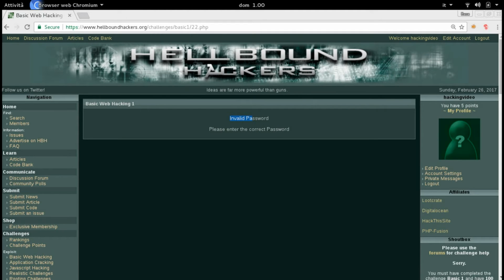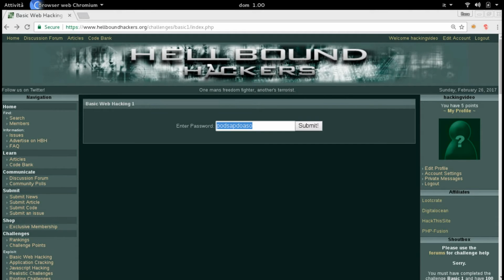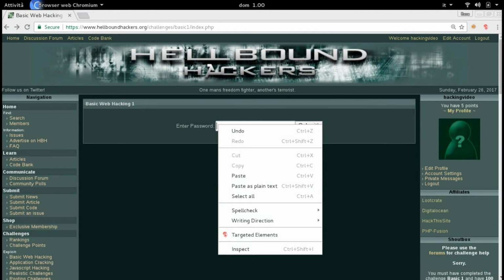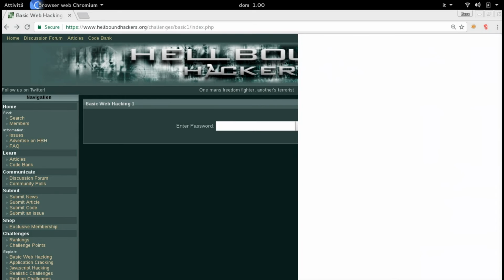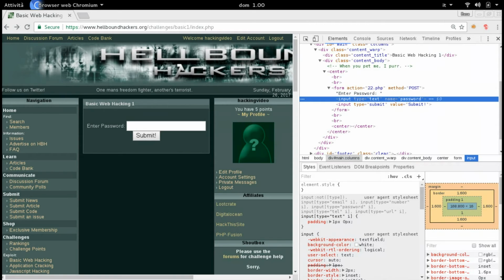Hellbound Hackers - Basic Web 1